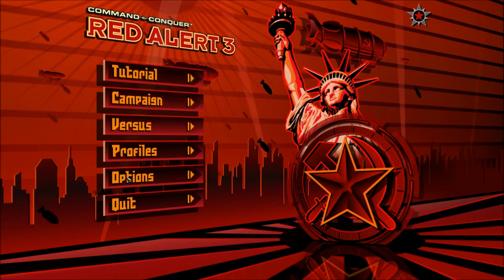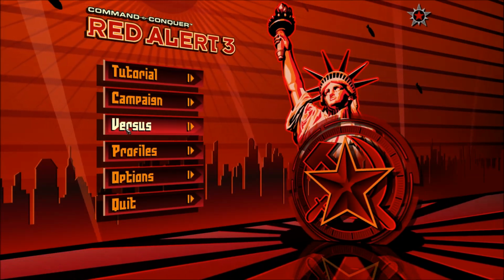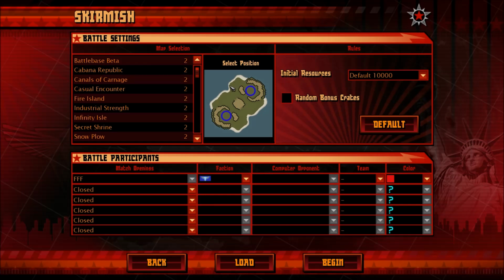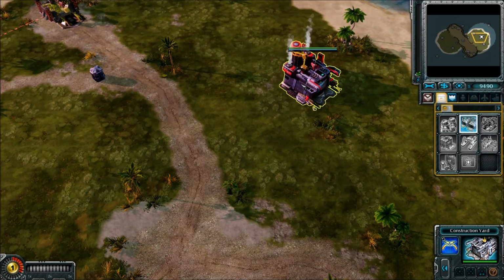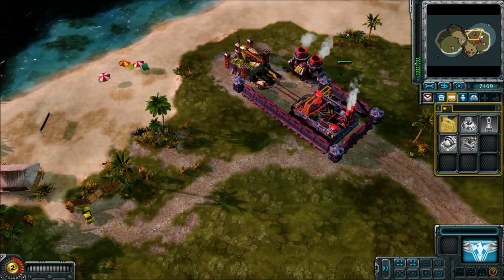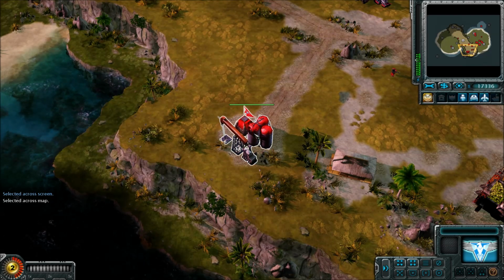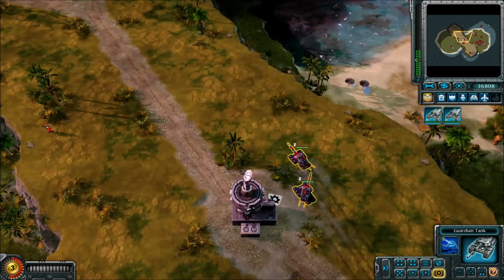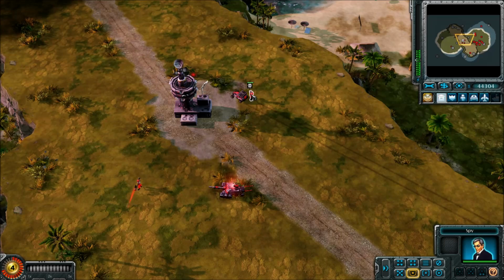Best Hotkeys Guide for Red Alert 3 in ENGLISH